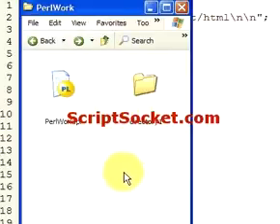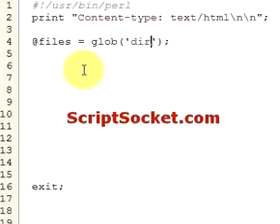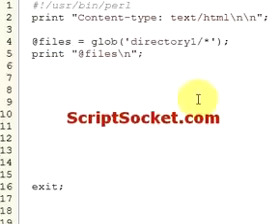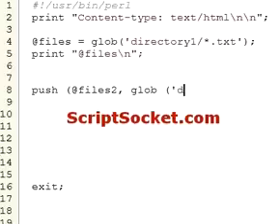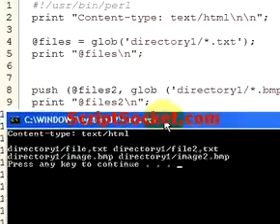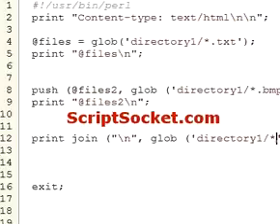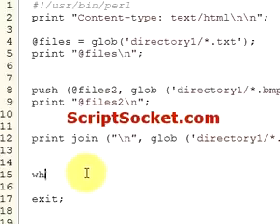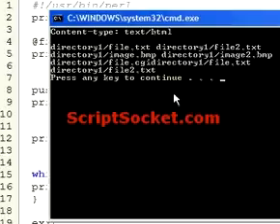30 Glob Function